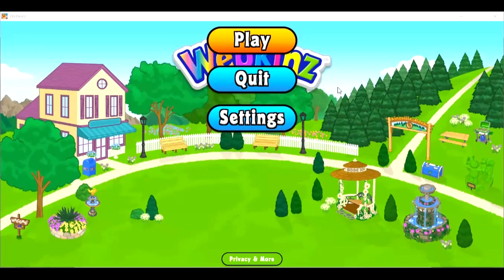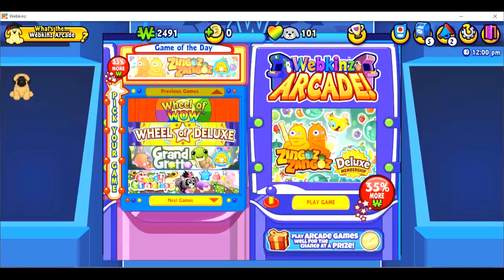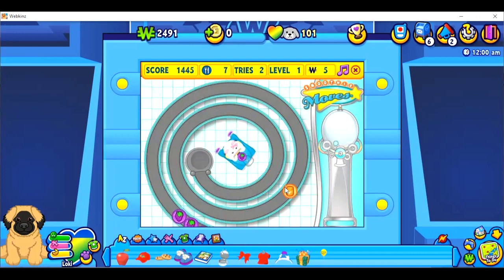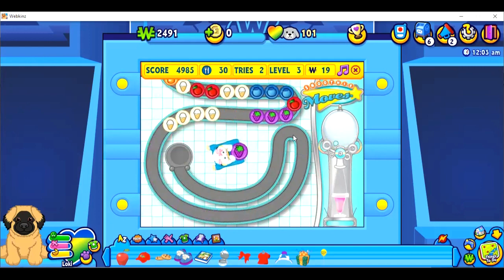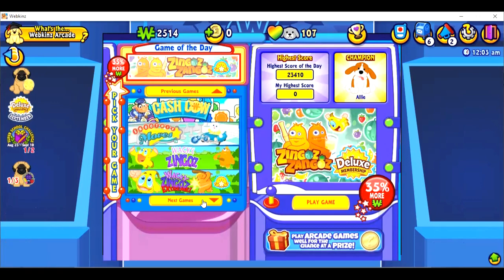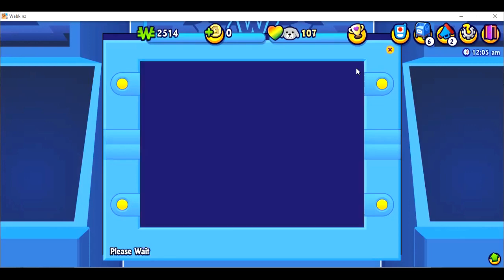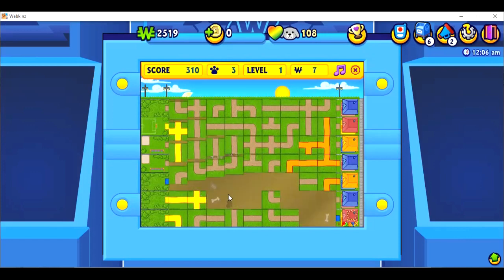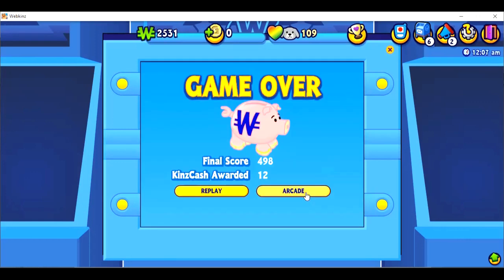Playing Webkinz For The First Time In Years (Let's Play)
I don't not own any of the photos or music from this video! I have linked all the music sites used and got all images from Google.

-MP3Caprice.com

-httpsdownloads.khinsider.comgame-soundtracksalbumsonic-adventure-2-original-sound-track1-

End Screen Song: "Upside Down" (Jack Johnson)